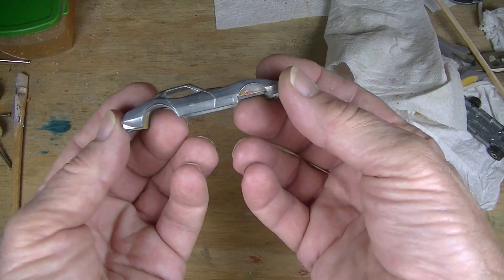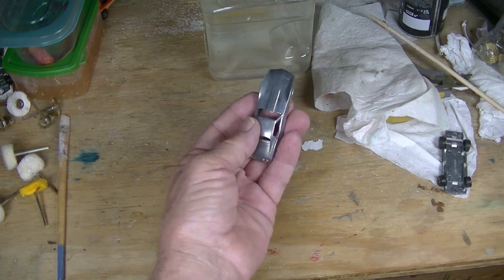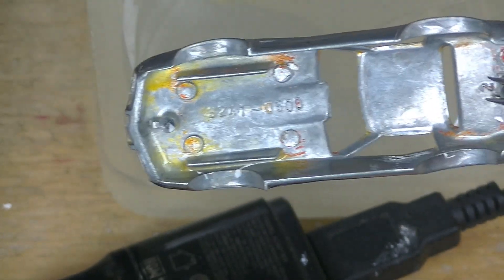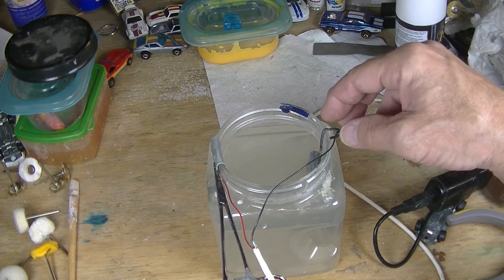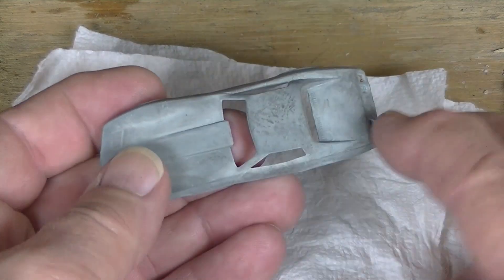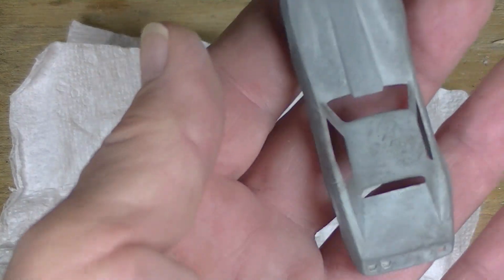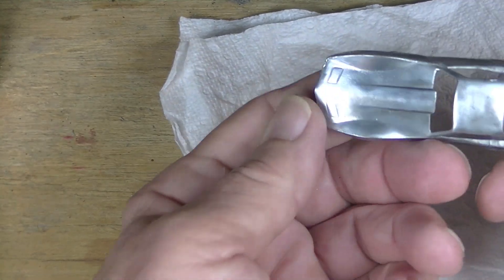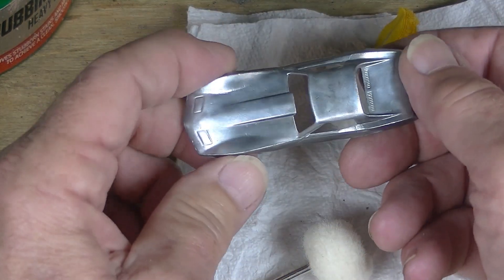Zinc Plating 1980 Hot Wheels Vette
Just another vodeo on electroplating. I love science. So much fun watching the transformation.